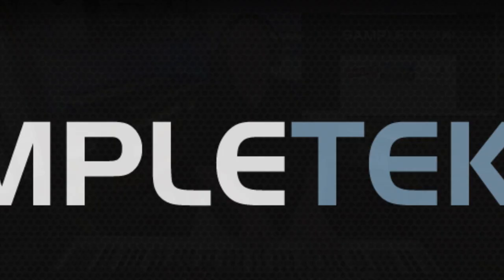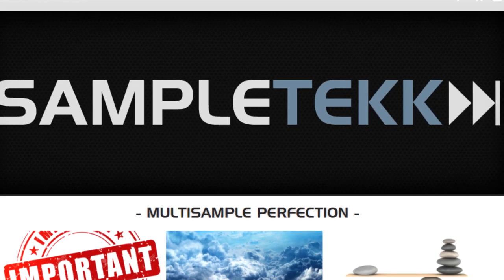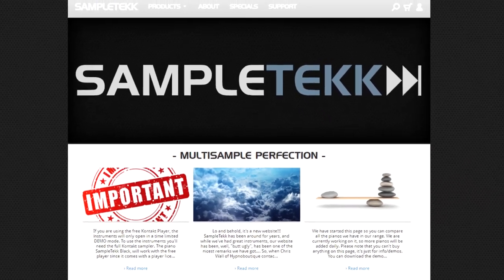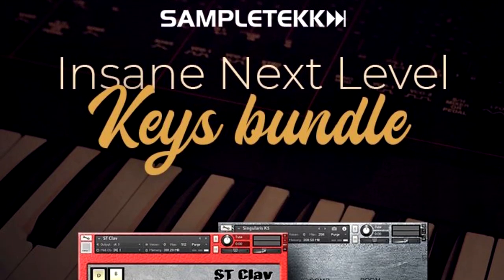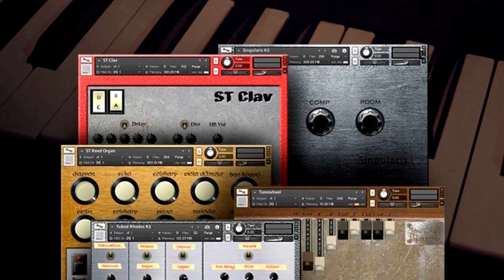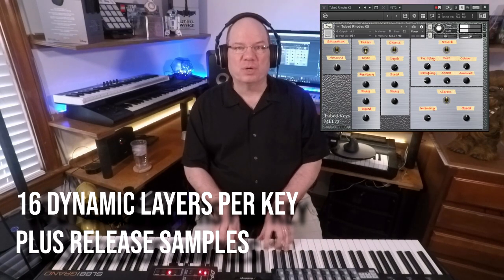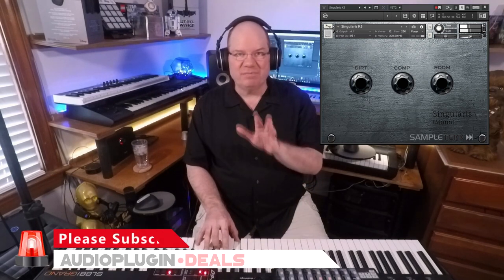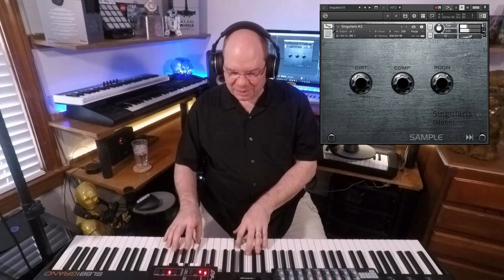Walkthrough with Simeon - Next Level Keys Bundle by Sampletekk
- INDEX -
00:00:00 TEASER
00:00:17 INSANE NEXT LEVEL KEYS BUNDLE INTRO
00:00:50 ST TUBED KEYS
00:01:38 TUBED KEYS: Phaser
00:02:43 TUBED KEYS: Chorus
00:03:29 TUBED KEYS: Vibrato
00:03:51 TUBED KEYS: Combining Effects
00:04:25 TUBED KEYS: Getting Some Drive
00:05:17 ST CLAV
00:05:40 Playing The ST Clav
00:06:06 ST CLAV: Mic Positions
00:06:38 ST CLAV: Effects
00:08:13 History Can Take Us To The Next Level
00:08:44 As Phat As It Gets
00:09:10 ST REED ORGAN
00:09:23 An Instrument Filled With History
00:10:00 ST REED ORGAN: Interface
00:10:13 Pulling Out The Stops
00:10:56 Huffing And Puffing
00:11:23 Playing The Reed Organ
00:13:34 ST TONEWHEEL
00:14:27 ST TONEWHEEL: Settings
00:15:51 Hearing The Grit!
00:16:48 Less Perfect = Real
00:17:34 SINGULARIS
00:18:06 50's Next Level Recording
00:18:30 Playing Singularis
00:19:43 SINULARIS: GUI
00:20:52 SINGULARIS: Dialing In Some Dirt
00:21:56 Where Will Your Next Level Take You